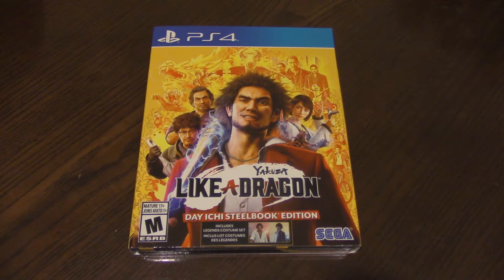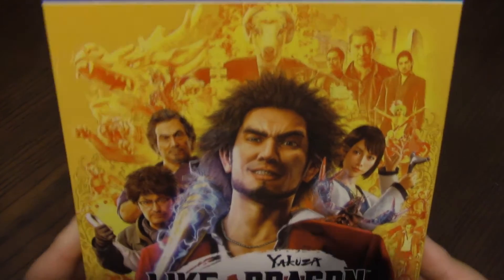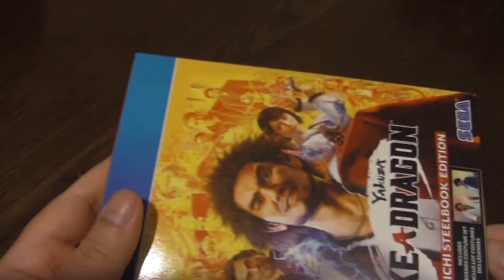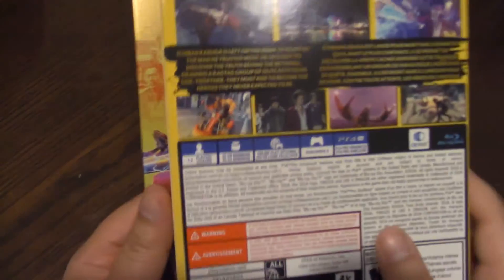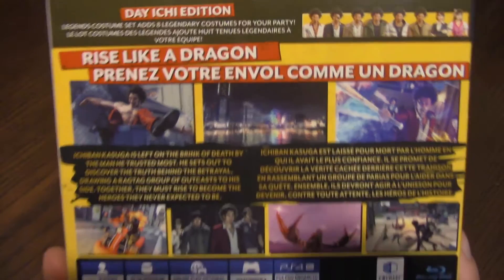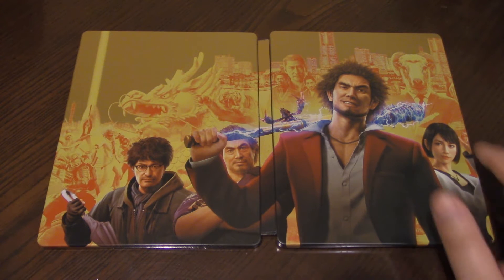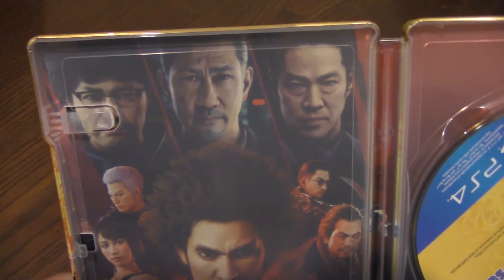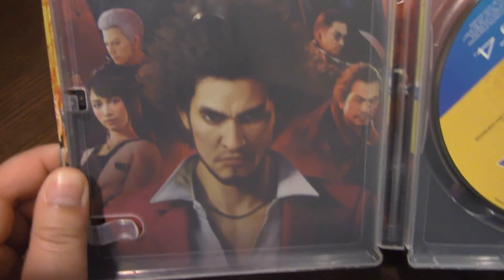Yakuza Like A Dragon Day Ichi Steelbook Edition Unboxing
Matt unboxes the Yakuza Like A Dragon Day Ichi Steelbook Edition!